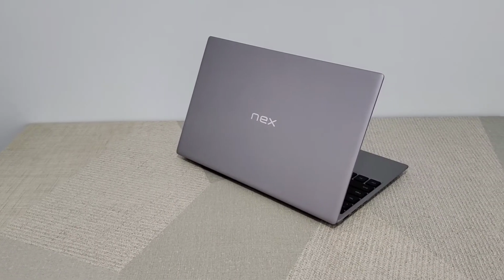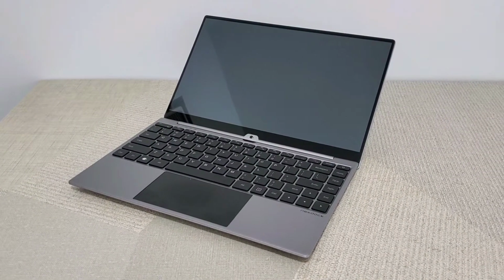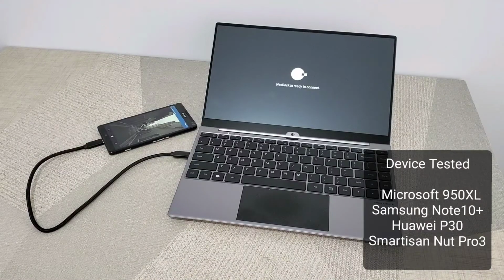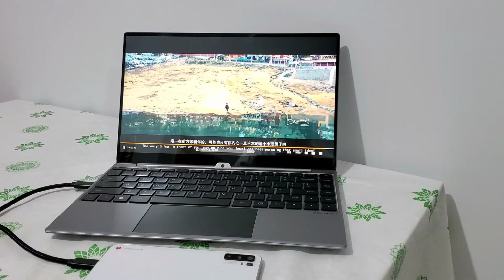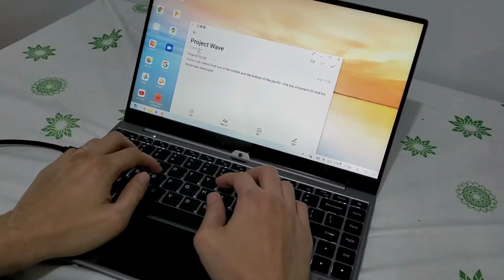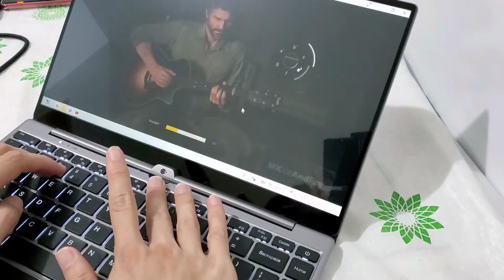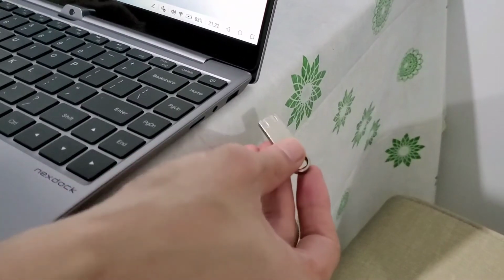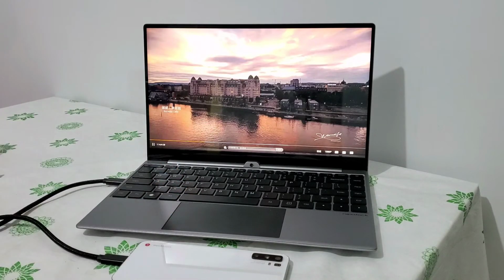Nexdock Touch Review - Rock Solid, Refinement Lacking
Those who has been following me for a long time would know that I have been a fan of the idea of Windows Continuum, Dex and similar mobile extension technologies.

So here's my highly anticipated review. Also don't mind my twist on the good old Asus slogan.